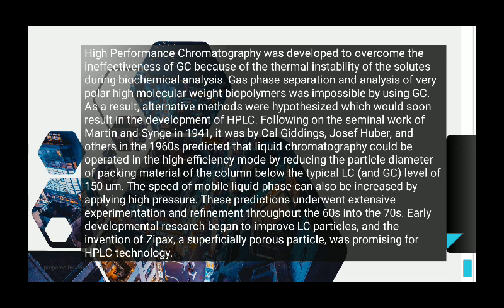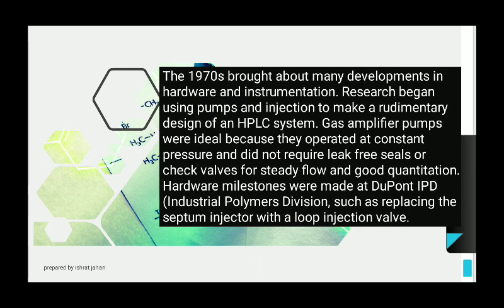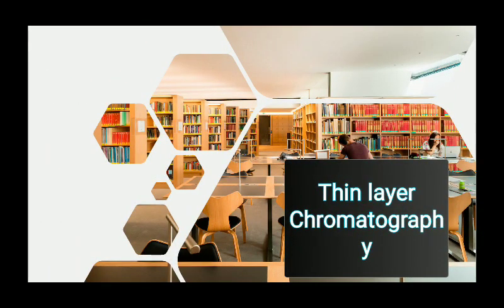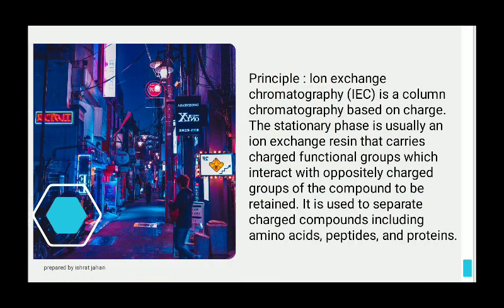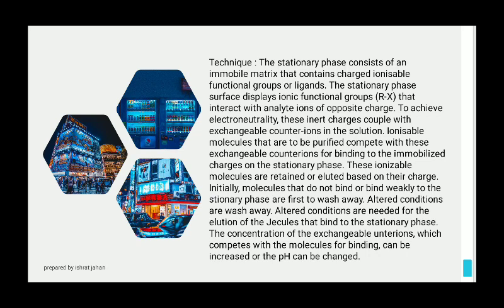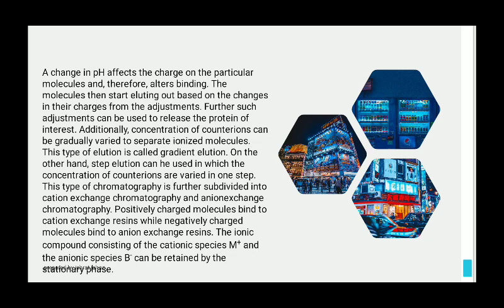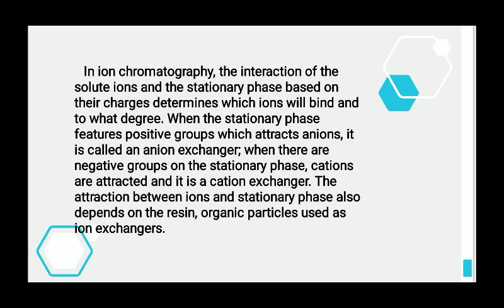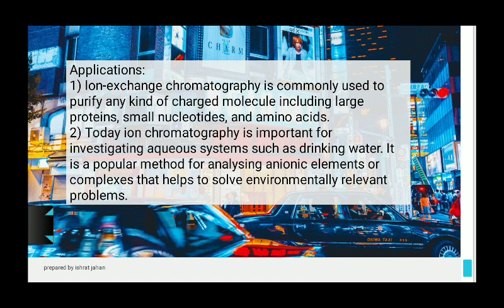BSc | Chemistry | High Performance Chromatography (HPLC)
Subject: Chemistry
Class: BSc
Topic: High Performance Chromatography (HPLC)

Malegaon, Nashik